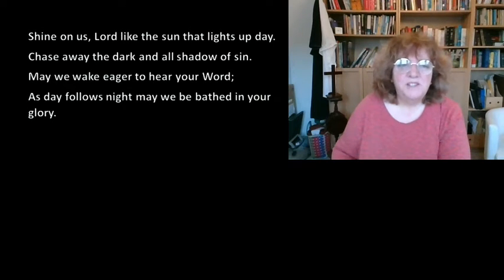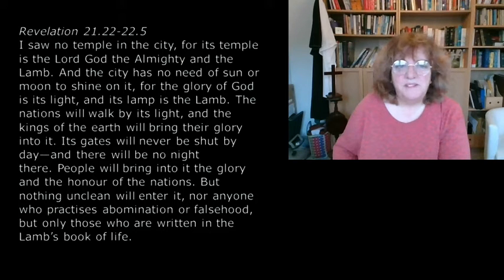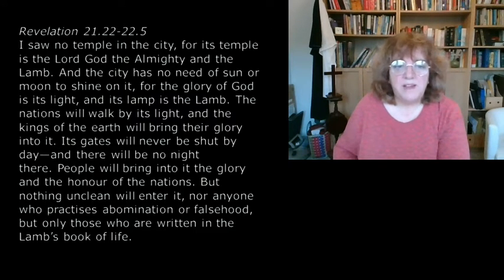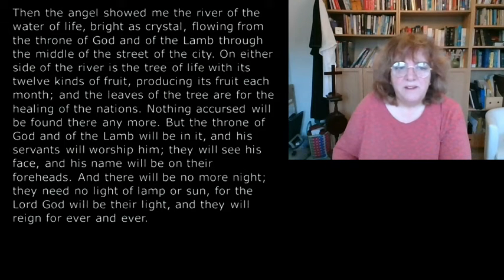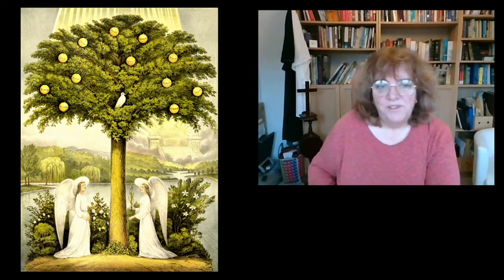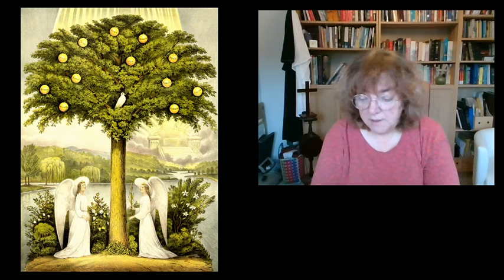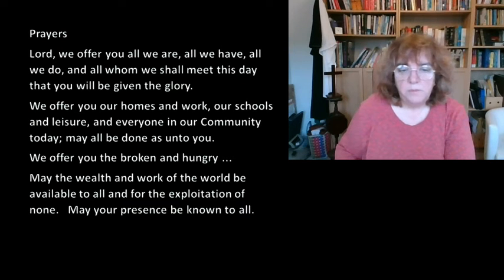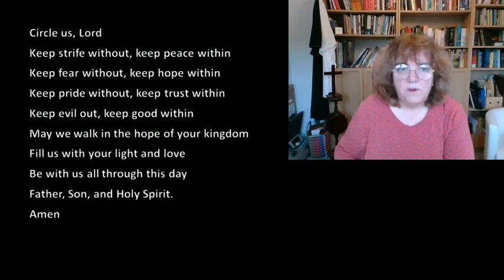CVB Celtic Morning Prayer 4th December 2020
Join Revd Helen by flowing streams.